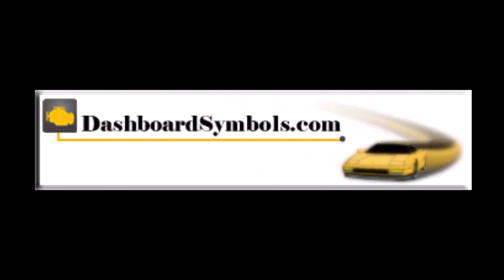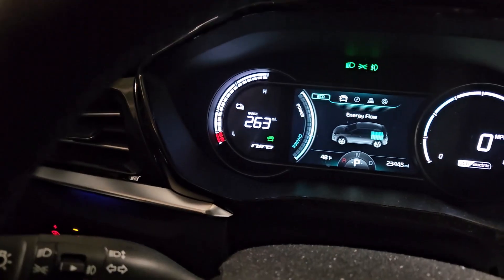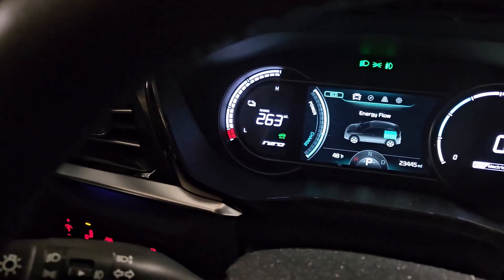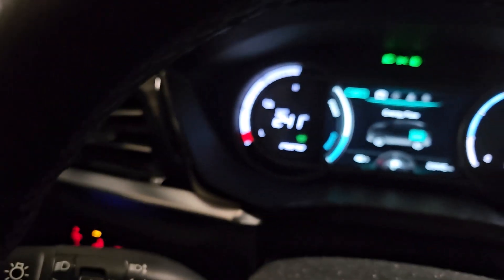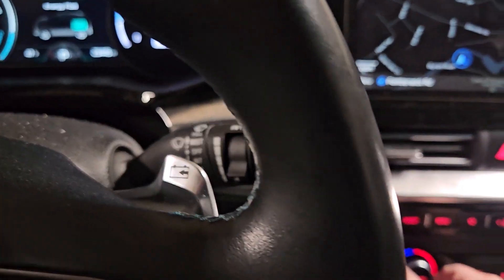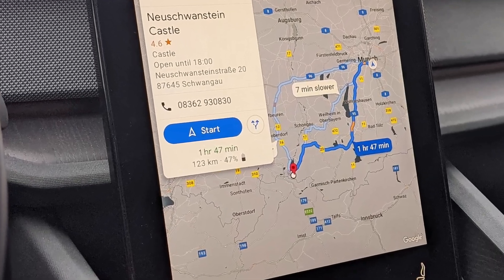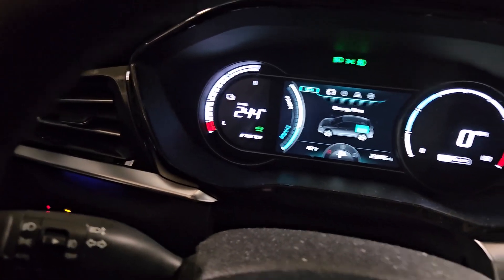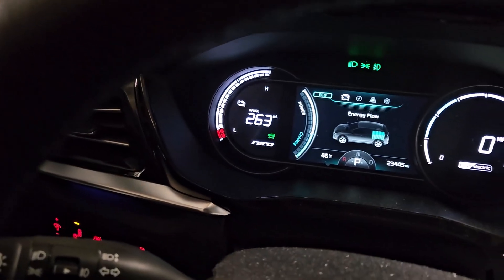EV range drop with cabin heat use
I have seen several mentions to not use the cabin heater in an EV in cold weather -- even in vehicles with a heat pump -- but to rather use the seat and steering wheel heaters for warmth in order to maintain the vehicle's high voltage battery charge. This was even a surprising recommendation in a Hybrid manual. And I'm seeing undeniable evidence that this is true.

You can see in the vid the range go down and up with the use and turning off of the cabin heat. No changes are seen with the seat and steering wheel heaters.